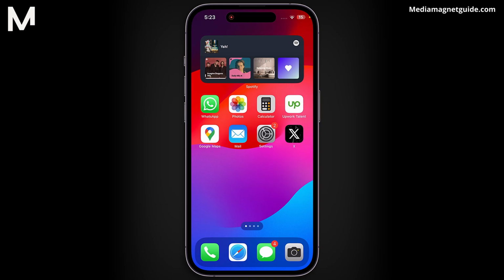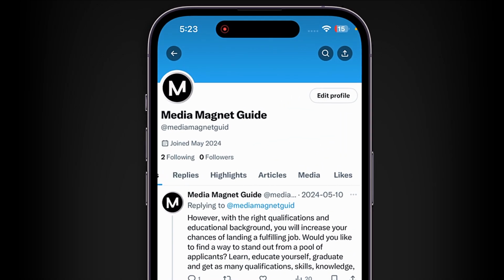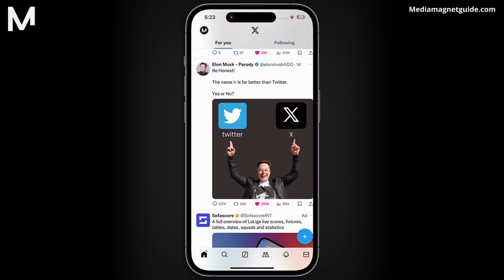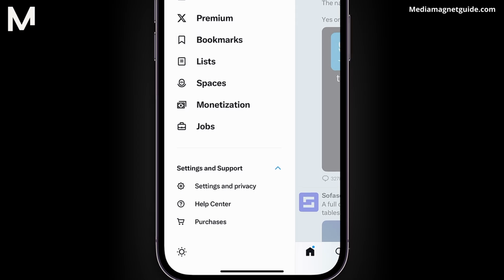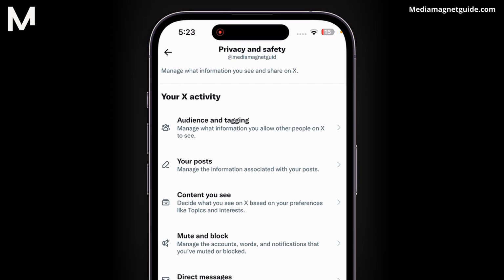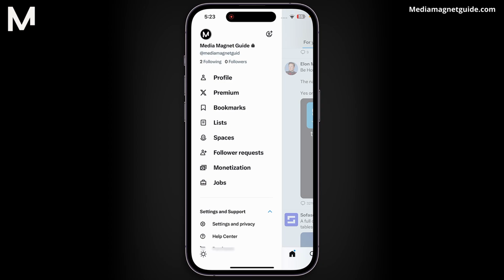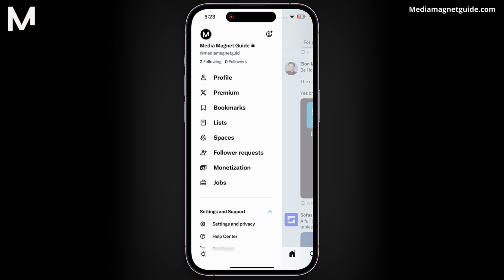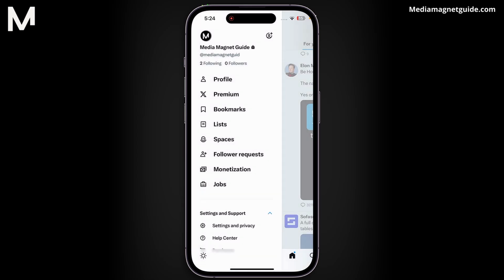How to Hide Your Likes on X (Twitter)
Understand how to hide your likes on X (Twitter) for privacy and account customization.